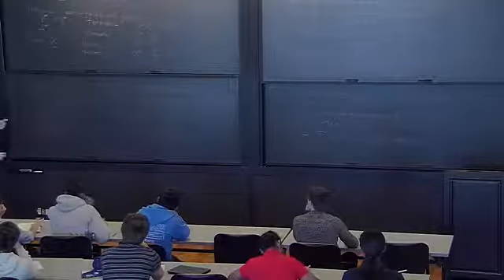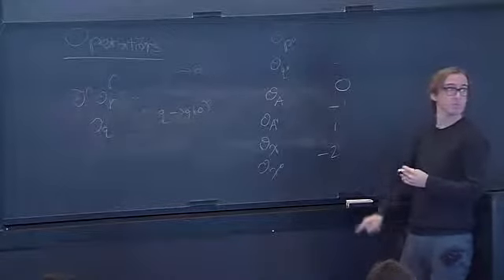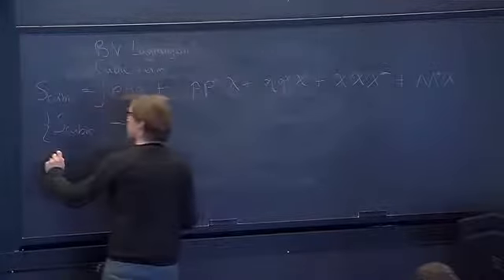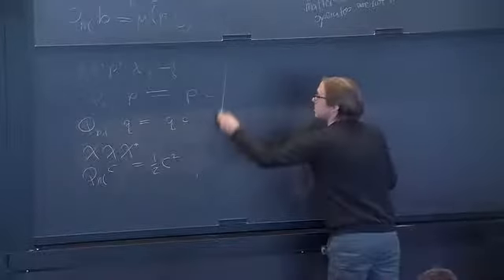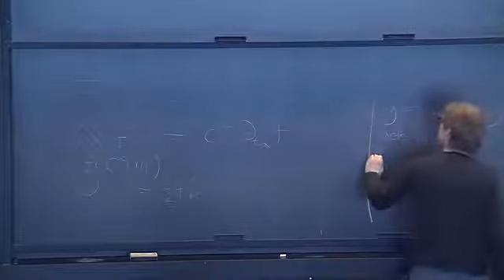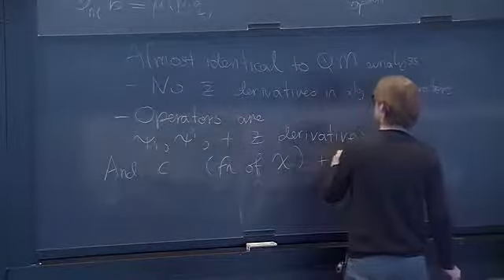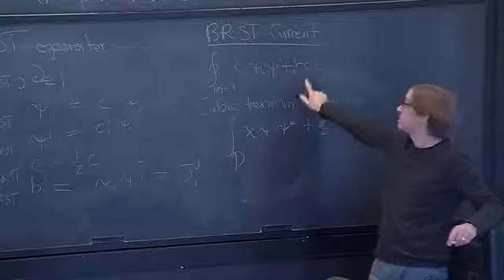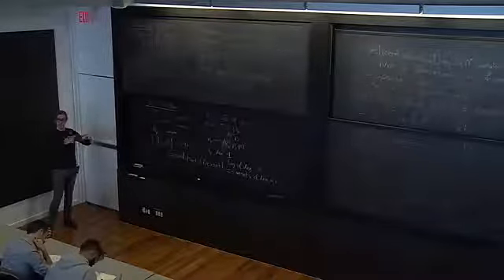Lecture 09 - Renormalization and Effective Field Theory